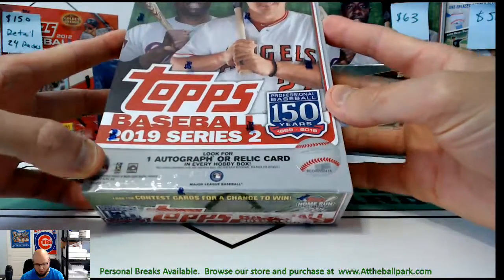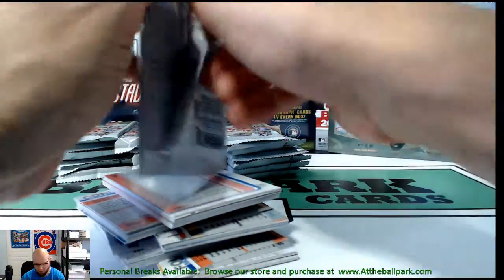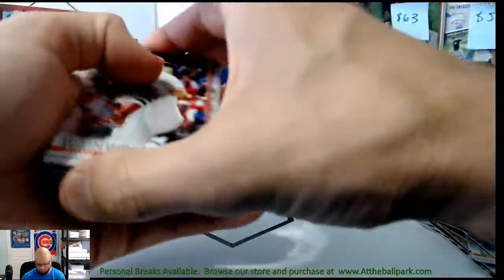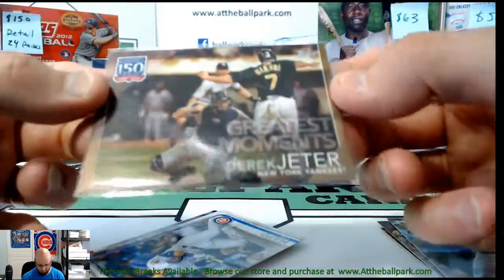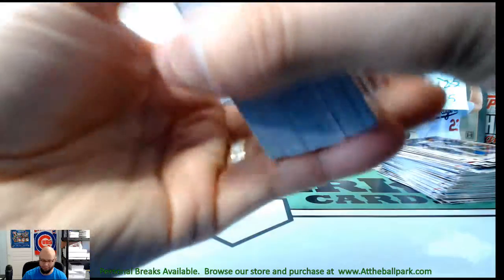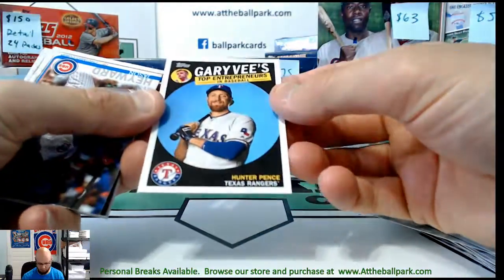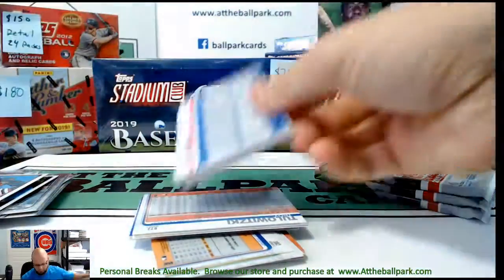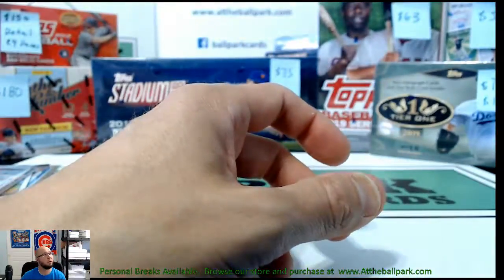2019 Topps Series 2 Free Hobby Box For Eddie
Eddie was the winner of our Random.org drawing, and won a 2019 Topps Series 2 Hobby Box.  He chose to have it ripped live, so here it is!